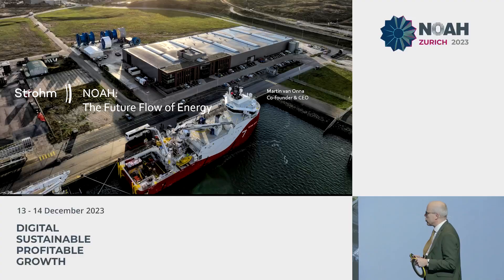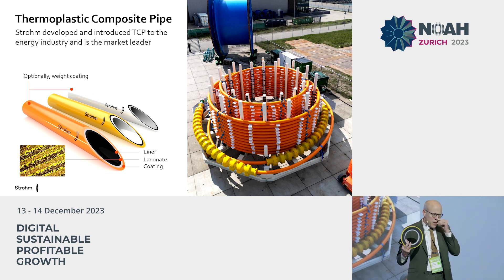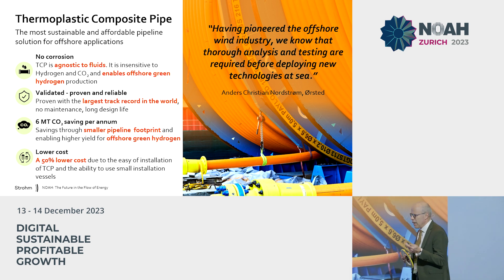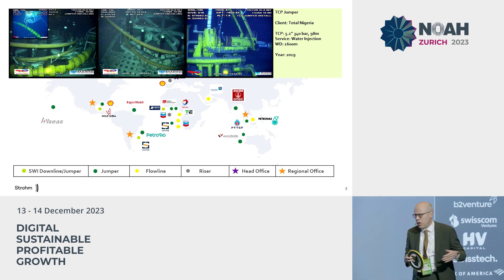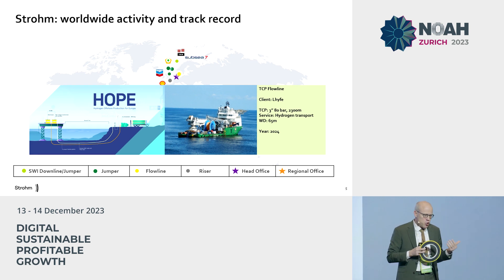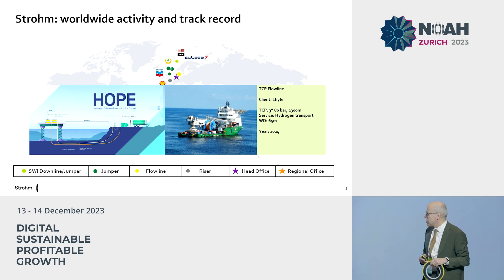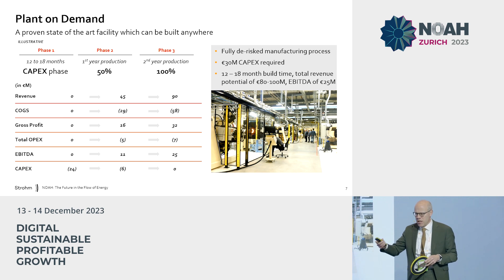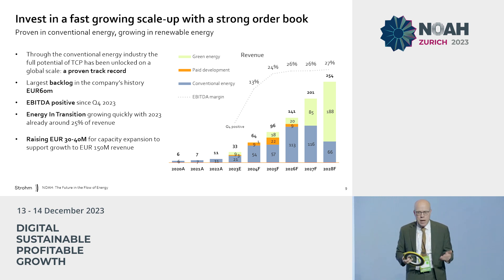Strohm - NOAH23 Zurich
Solar, Hydro and Renewables: Company presentation by Martin van Onna - Co-Founder & CEO, Strohm at the NOAH Conference Zurich 2023, 13-14 December, The Circle.